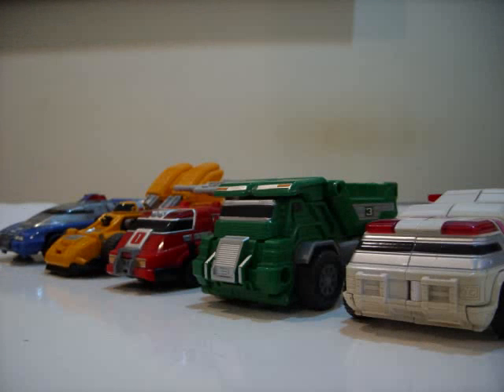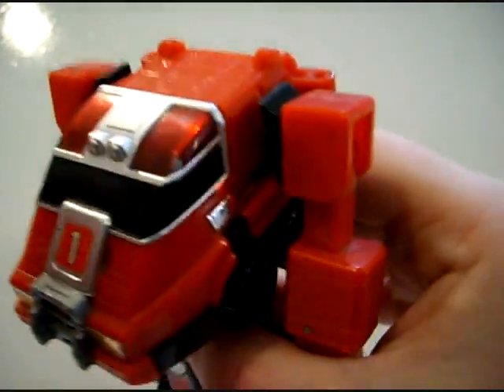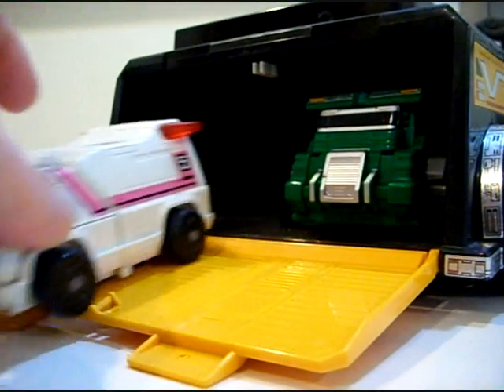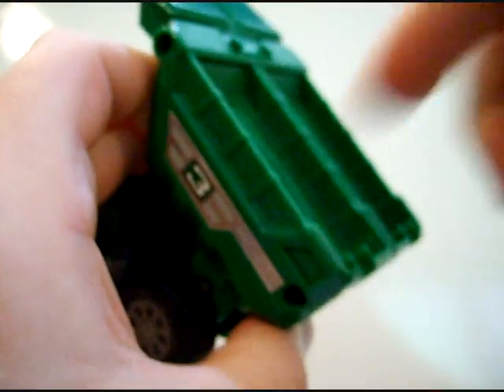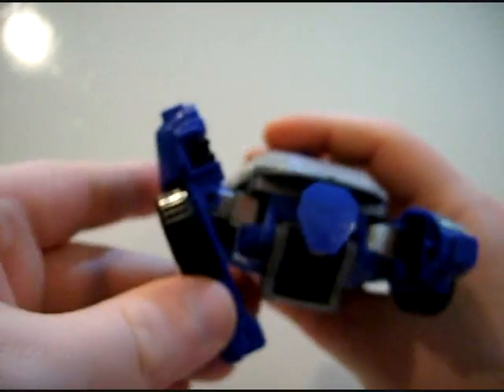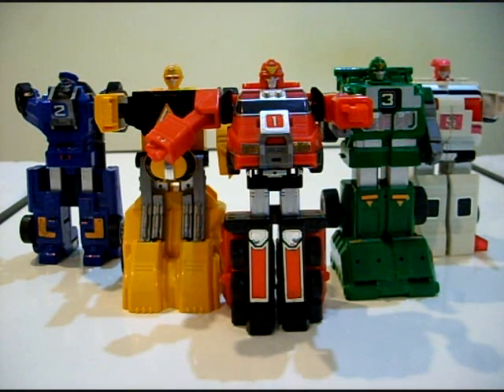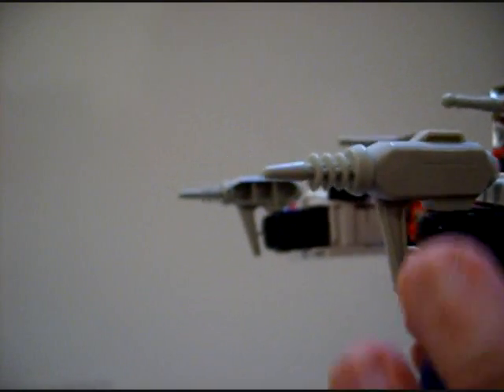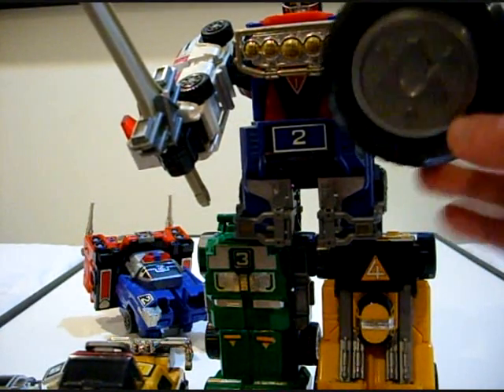Deluxe Double-Morphin' Rescue Megazord - CollectionDX